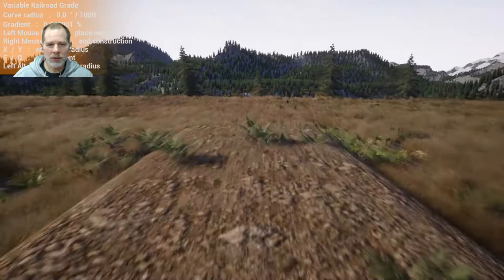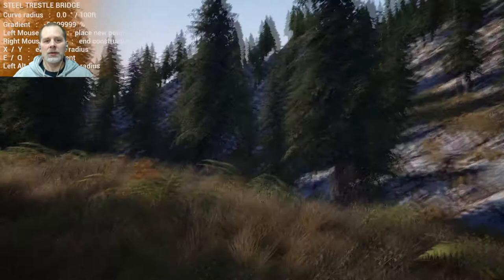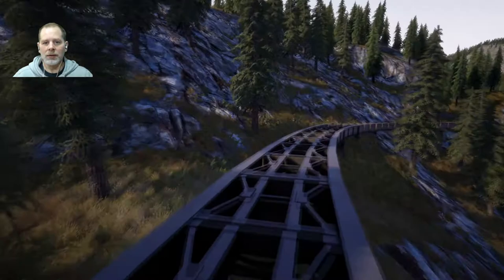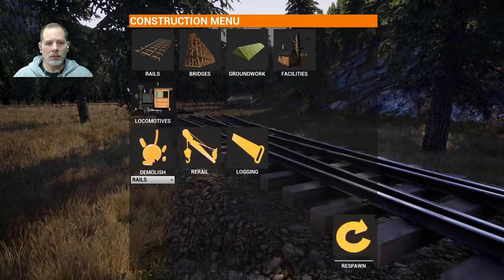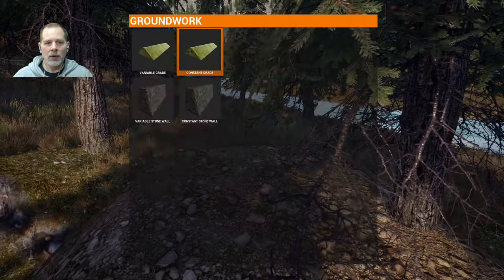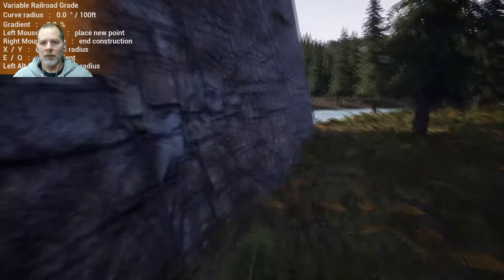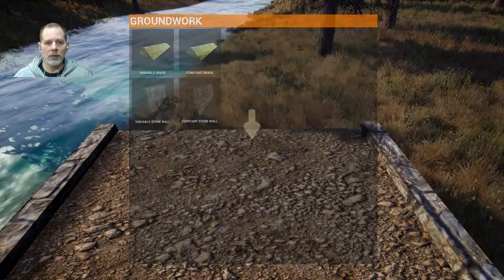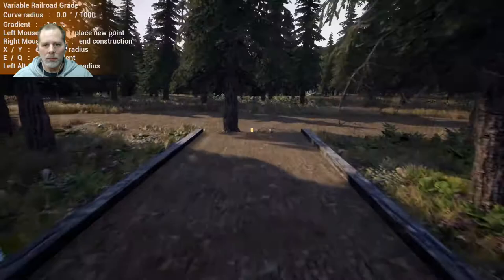Bridge from the Coal Mine - Railroads Online! Episode 20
Creating our first path to the coal mine.

Bitcoin:1D2sXtawzbWhd1mYtEbka5noaBHbASoxCd
ETH: 0x3A2CF97aEBd3c20c9ec3CCb9A388c51237A05e15
Cardano: addr1qx62exeq6z3fygjdrnylrzjwkxw2muu70e9dlpql6j54u9expedjjv7pgpt2ese4ycxqz7xjyn9k28exdjtfffh6nc8skdlarp
Dash: Xs7xsyH8t12FzSkrHGXuS2E3UhXqkqfuGe
Dogecoin: DPfWuBzCsGZiSSsG1wL6iGYUwbZKN4YoUn

- Discord server

Thanks to my supporters: MuffinMan, Storfirn, Nick Edwards, Kara Croft, Korathal Jones, DataLoreQ, Boudinot1776, TheSlacker64, Anonymous, AlexDurrani, Georg Klang,  Adam Saunders, Anders Hellbom, Edward Dolezal, Unity Gamer, Modus Moron, Paul Lovekamp, Kevin Caldwell, Hades666, Beerbag, ArcticLyn, Steve Sudbury, Fire Nation, Fazer Jorda, John Slagle.